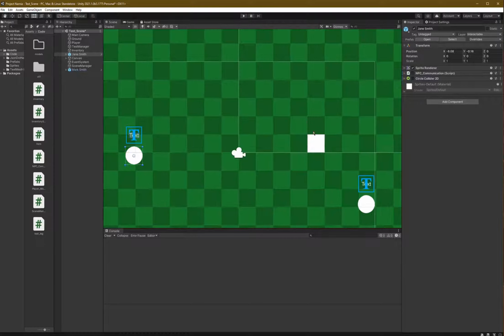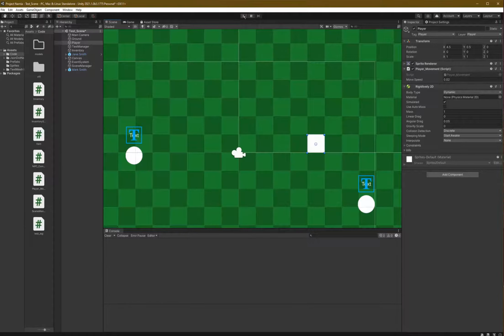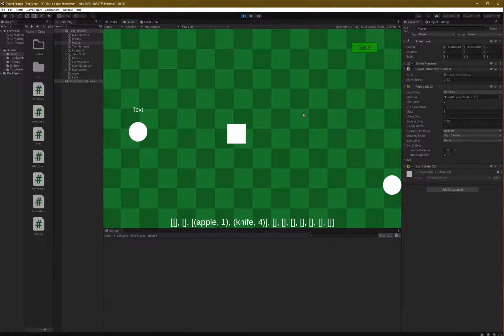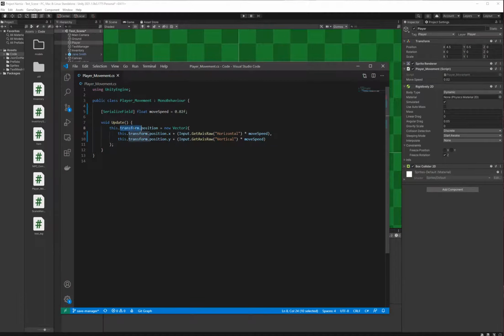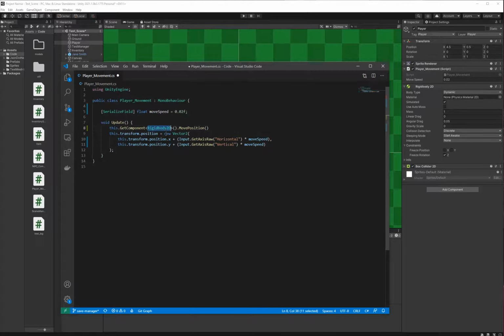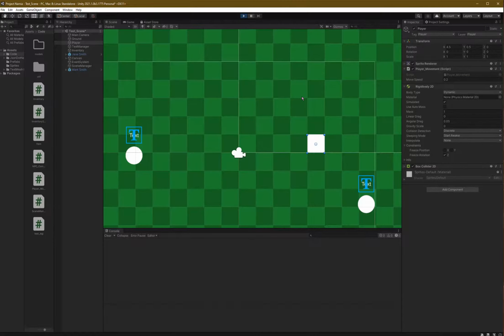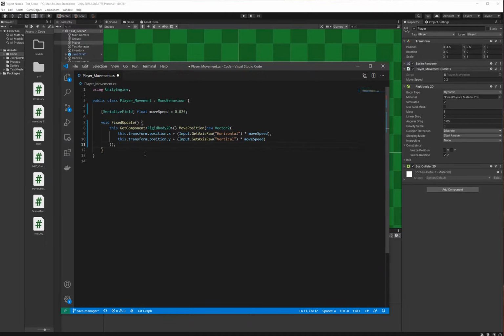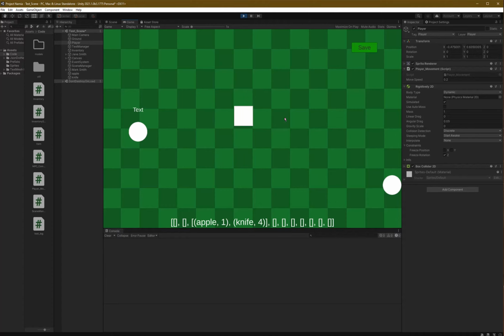2D Player Movement - How NOT to do it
This isn't part of my main series devlogs, but I thought it'd help anyone out making their own games.

By the way, Unity's documentation is the best I've ever seen. It not only explains what does what, but also why and how. Check it out for everything, such as the MovePosition method